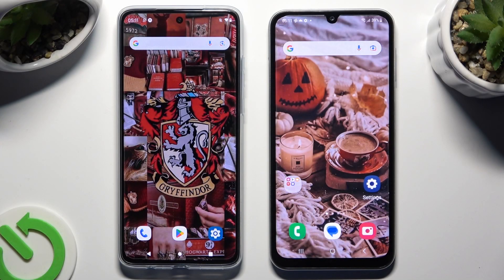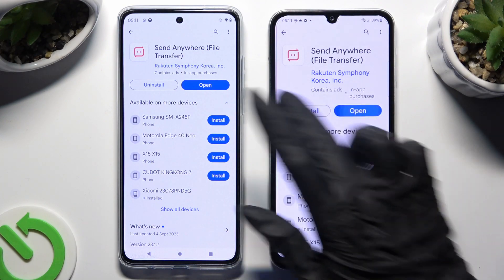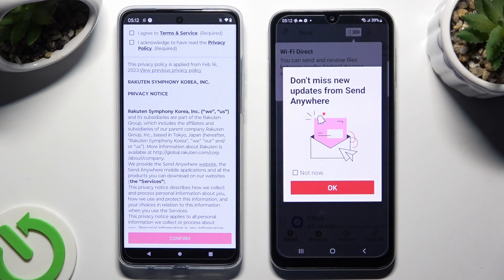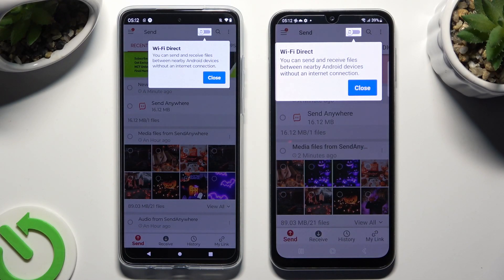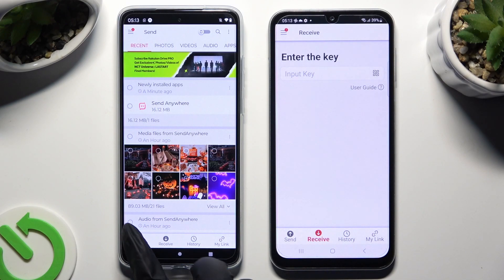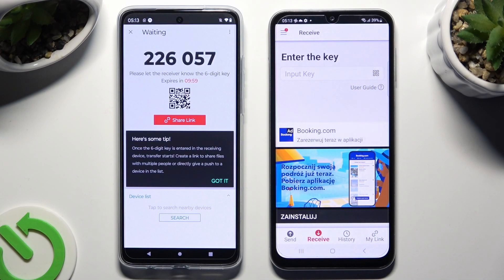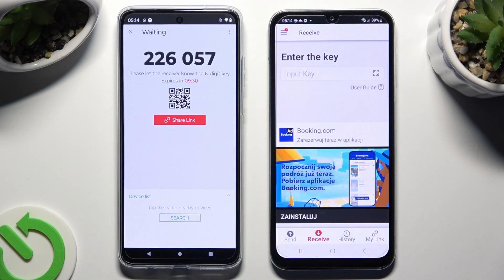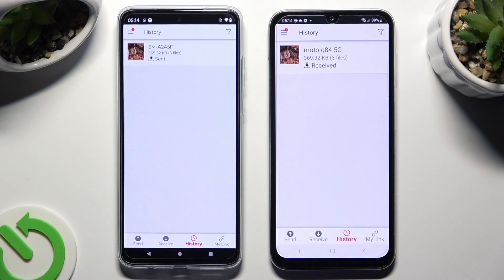Transfer Files from an Android Device to Samsung Galaxy F34 Using 'Send Anywhere'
Learn how to effortlessly transfer MP4 files from your Android device to a Samsung Galaxy F34 using the 'Send Anywhere' app. This comprehensive guide provides you with step-by-step instructions and answers to the most frequently asked questions, making your file transfer process quick and efficient. Discover the simplicity of sharing your MP4 files across devices.

How do I download and install 'Send Anywhere' on my Android device?
What is the 'Send Anywhere' app, and how does it work for file transfers?
How do I launch 'Send Anywhere' on my Samsung Galaxy F34?
Can I transfer MP4 files from any Android device, or are there compatibility limitations?
What steps do I need to take to initiate a file transfer using 'Send Anywhere'?
Are there any size restrictions for MP4 file transfers via 'Send Anywhere'?
How long does it typically take to complete a file transfer using this app?